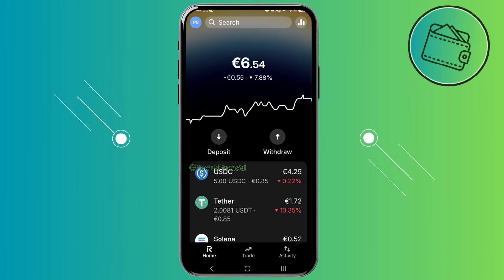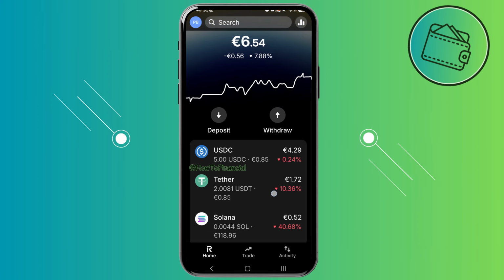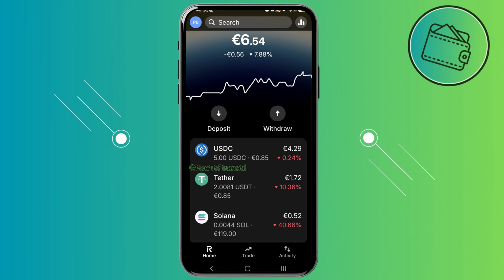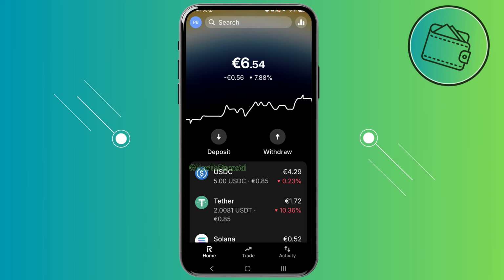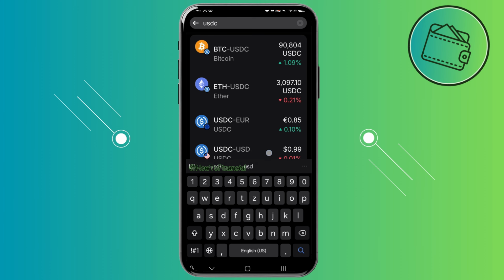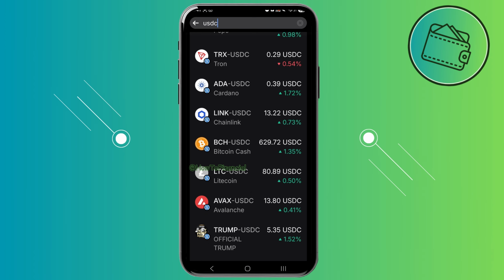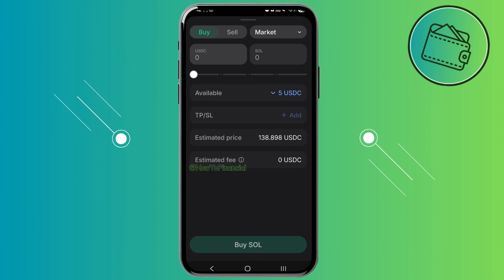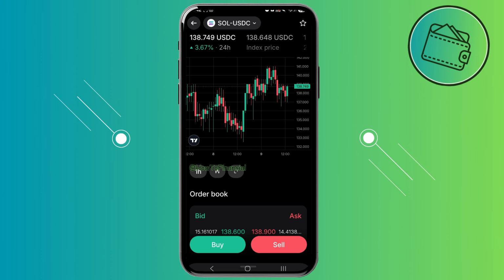How To Swap Crypto On Revolut X App (2026)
How do I swap crypto on Revolut X? In this video tutorial, I’ll show you how to swap cryptocurrencies on rev x. Enjoy!